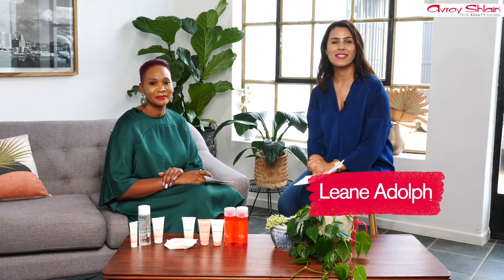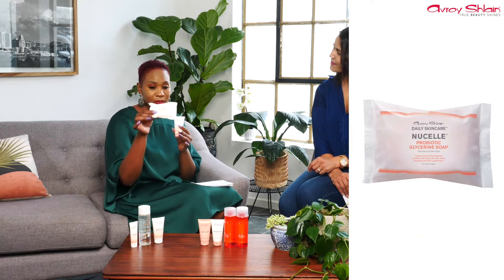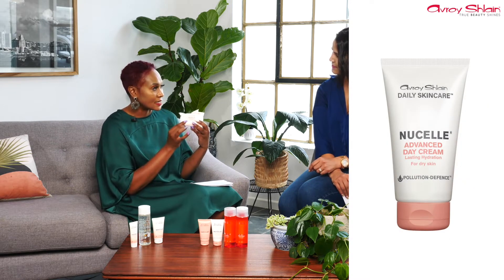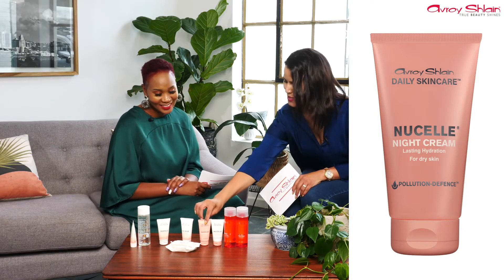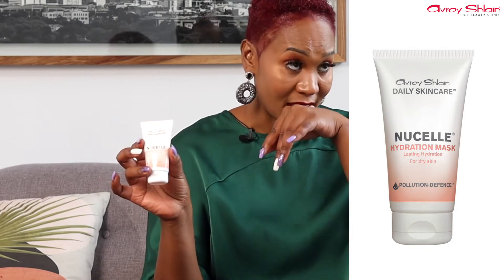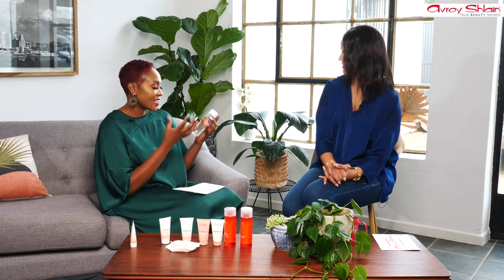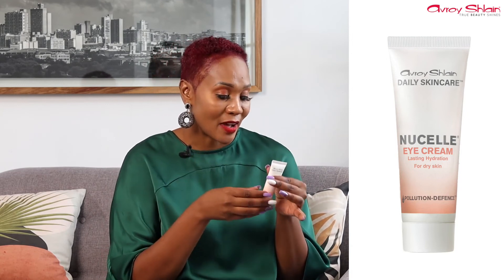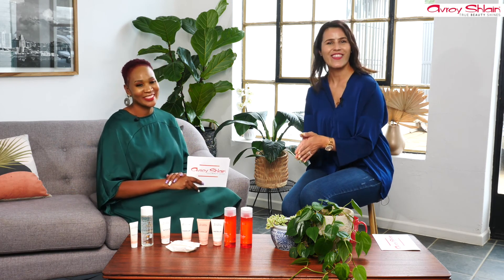Nucelle | Lasting Hydration for Dry Skin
Avroy Shlain's Nucelle range is an advanced multi-level hydration skincare range with Hyaluronic Acid that helps deliver vital moisture to the skin, contributing to a smooth, hydrated skin.
Boost your routine with these products formulated with Hyaluronic Acid to help reduce dryness, improve moisture, and reduce the early onset of wrinkles.